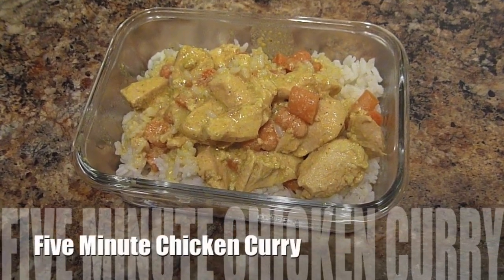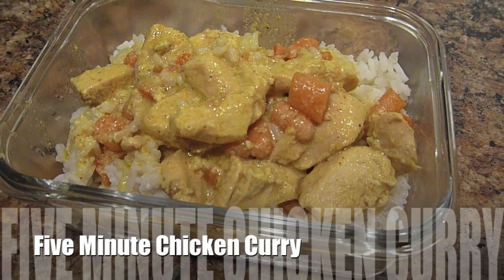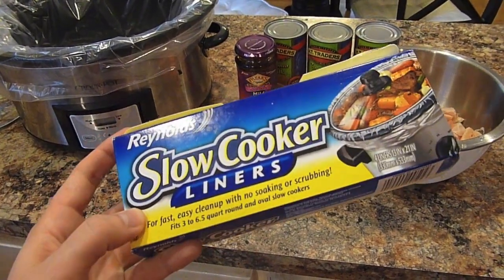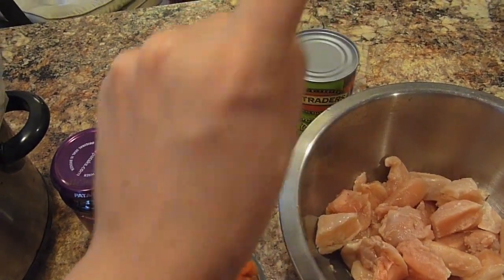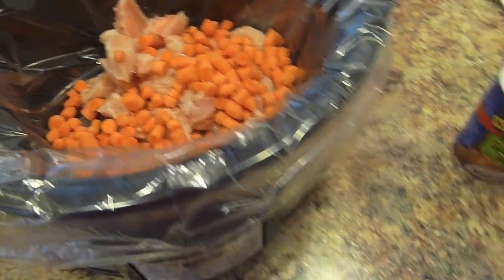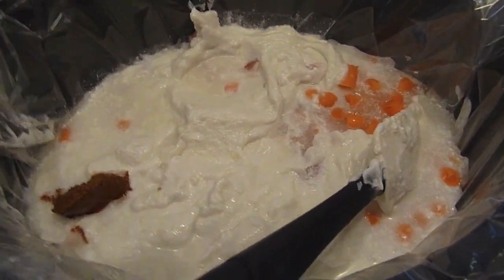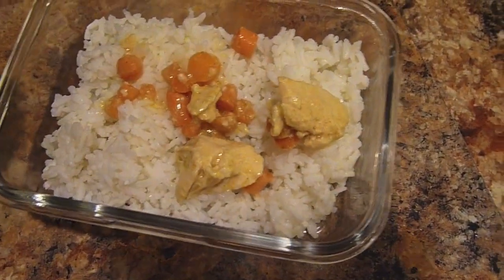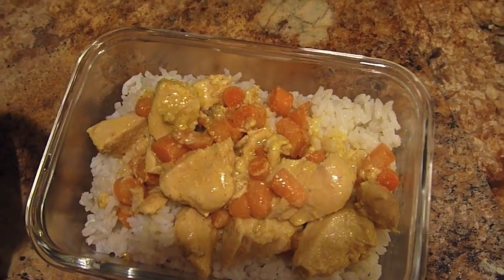Easy Slow-Cooker Dinner: 4 Ingredient Curry Chicken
Write me at:
Kathryn "Doitonadime"
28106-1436